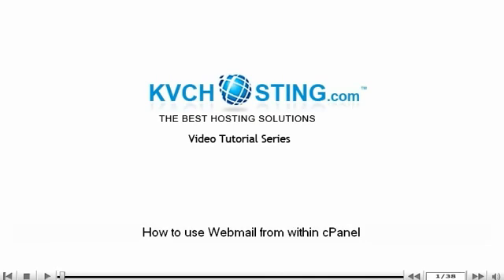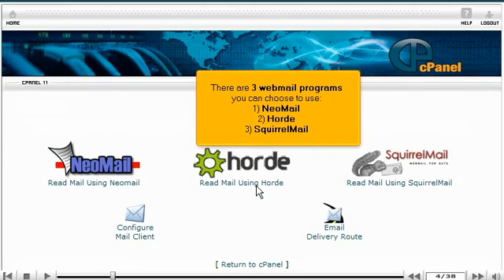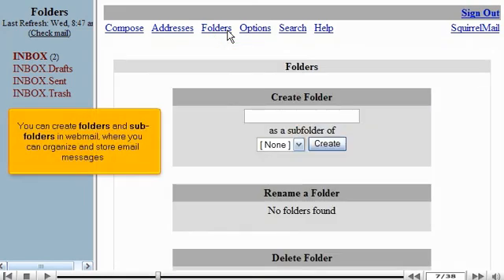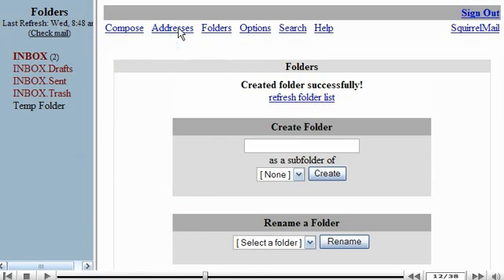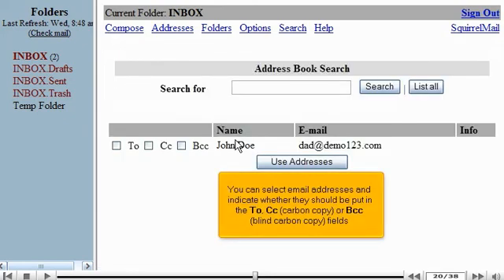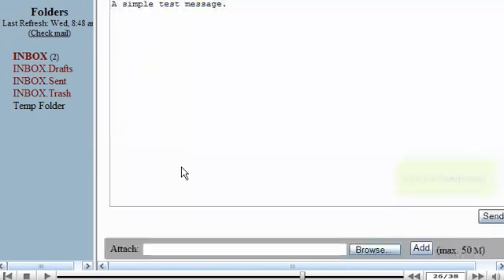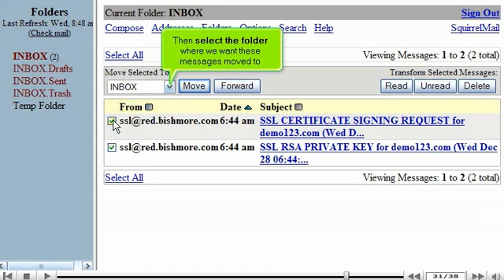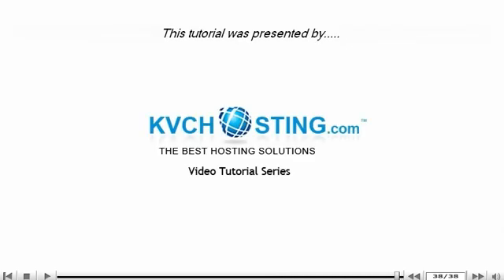How to use webmail from within cPanel - CPANEL Video Tutorials (CPANEL 11)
You can actually log into web mail, without logging in to cPanel. For this, type in your web browser Here, we will learn to log in web mail from cPanel. In mail section, enter 'Webmail' icon. In the next window, click the 'Go to web mail Login' tab. There are three web mail choices, out of which you can choose any one: Neomail, Horde, Squirrelmail. All these programs are very similar and you can choose any one of them. Let us proceed with Squirrelmail option. Click Squirrelmail icon on the screen. The mail screen of SquirrelMail is seen, containing the main inbox and other options. In options tab, you find many preferences to choose for personalizing your account. You can create Folders and sub folders in web mail, where you can organize and store email messages. Address tab can used to add a new address in the memory provided in mail storage box. You can compose a new email by using 'Compose' column. All email options can be handled by using email from cPanel.